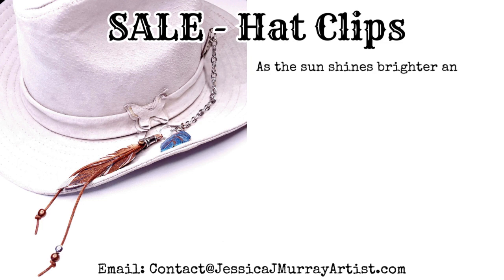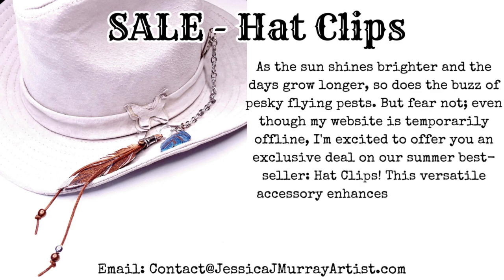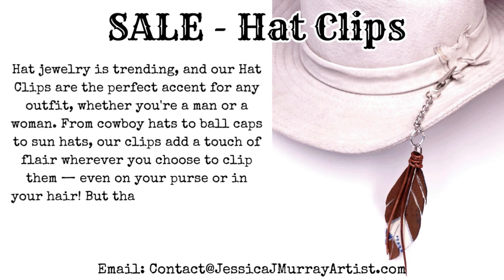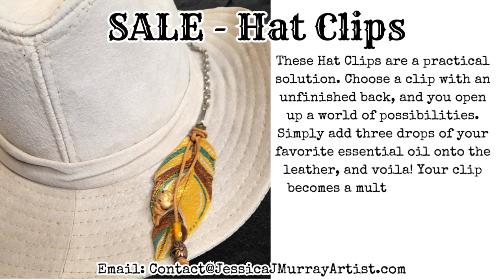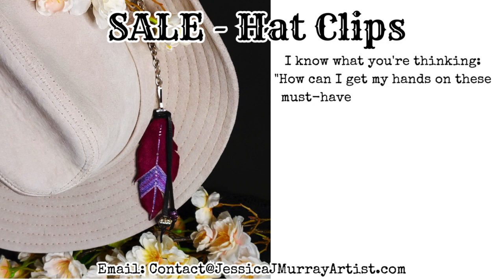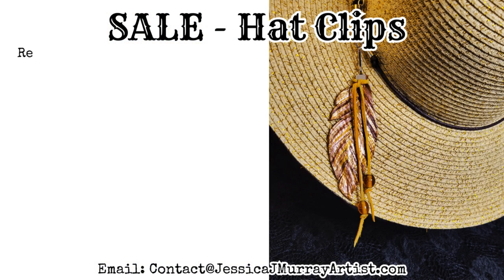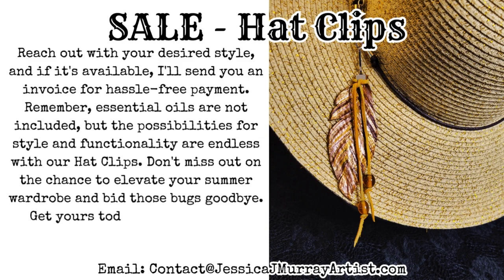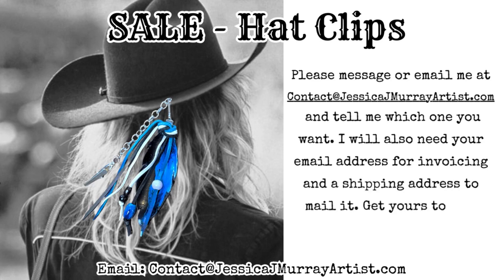Hat Clip Sale - details below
As the sun shines brighter and the days grow longer, so does the buzz of pesky flying pests. But fear not; even though my website is temporarily offline, I'm excited to offer you an exclusive deal on our summer best-seller: Hat Clips! This versatile accessory enhances your style and keeps those bothersome pests away.
Hat jewelry is trending, and our Hat Clips are the perfect accent for any outfit, whether you're a man or a woman. From cowboy hats to ball caps to sun hats, our clips add a touch of flair wherever you choose to clip them — even on your purse or in your hair! But that's not all! Our Hat Clips are more than just a fashion statement!
These Hat Clips are a practical solution. Choose a clip with an unfinished back, and you open up a world of possibilities. Simply add three drops of your favorite essential oil onto the leather, and voila! Your clip becomes a multi-functional tool, serving as an air freshener or a reliable bug repellent.
Imagine walking through the summer breeze, your Hat Clip swaying like an animal tail, effortlessly keeping those bugs away.
I know what you're thinking: "How can I get my hands on these must-have accessories?" Well, fret not! While our website may be undergoing maintenance, securing your very own Hat Clip is as easy as sending a message. Priced at just $35 during this promotion (originally $40), these one-of-a-kind clips will sell out fast — Act now!
Reach out with your desired style, and if it's available, I'll send you an invoice for hassle-free payment. Remember, essential oils are not included, but the possibilities for style and functionality are endless with our Hat Clips. Don't miss out on the chance to elevate your summer wardrobe and bid those bugs goodbye.